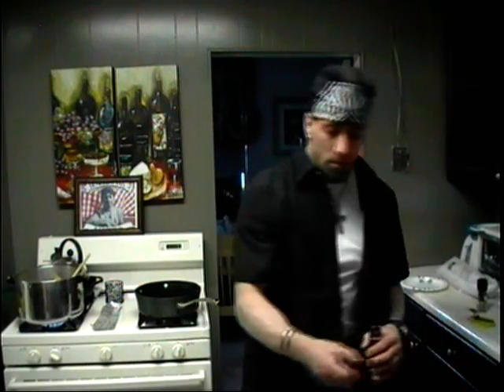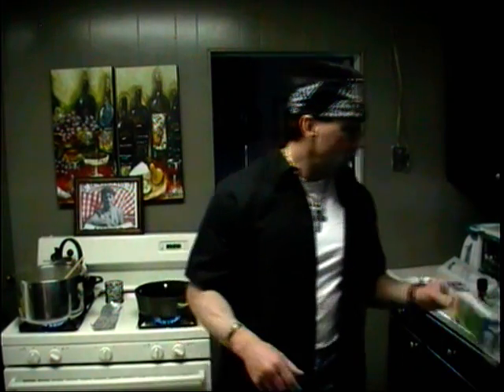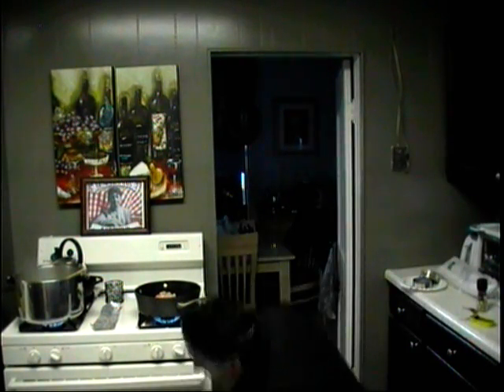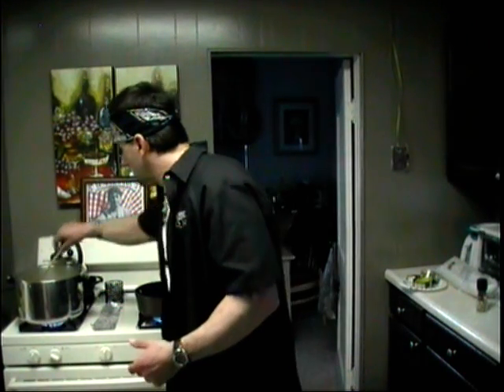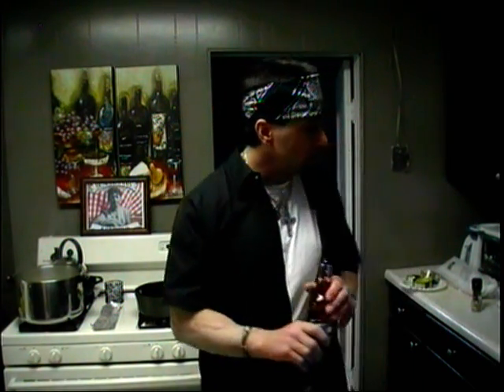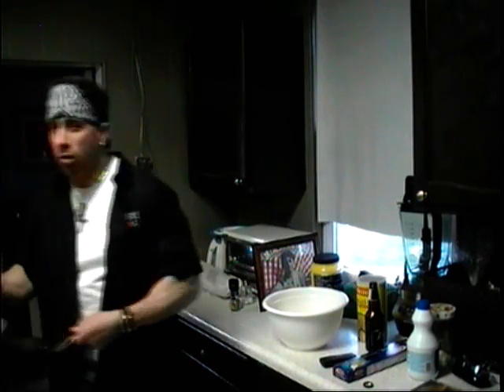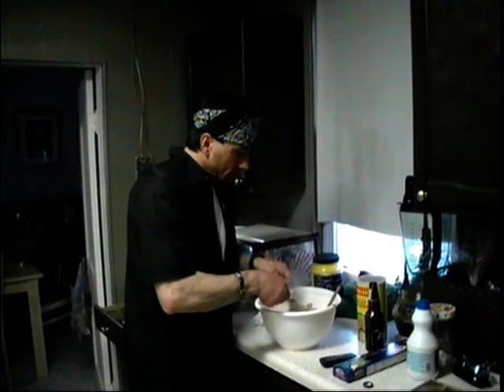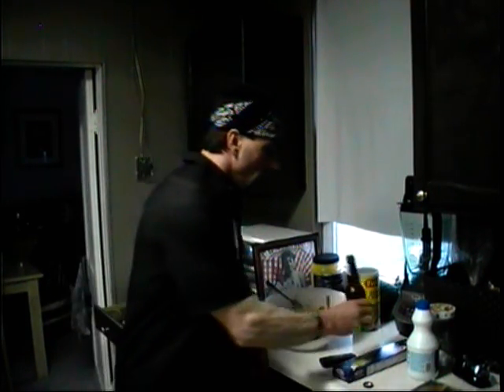COOKING WITH ED MY ITALIAN PROTEIN PASTA DISH